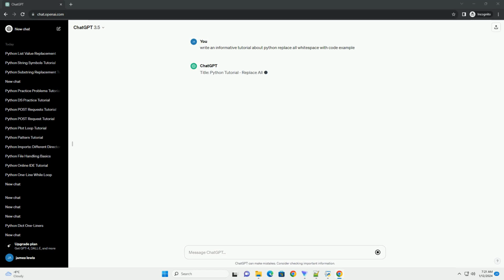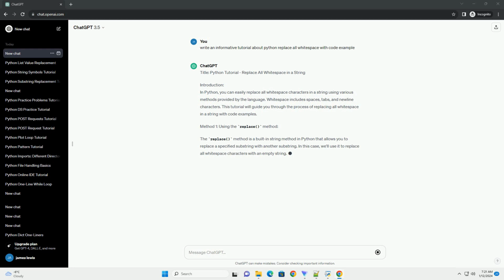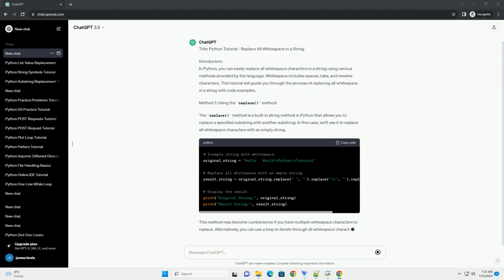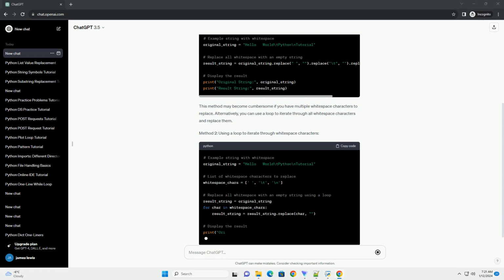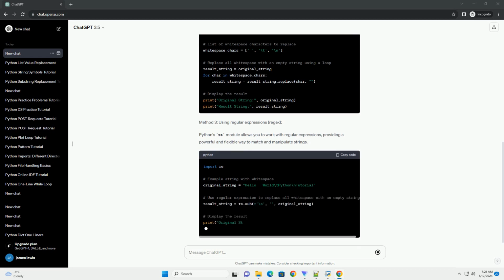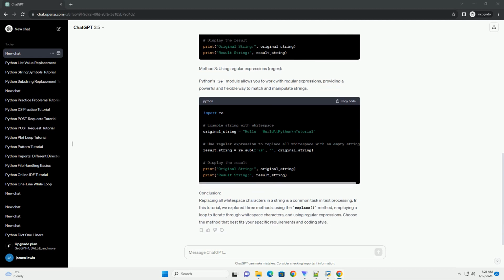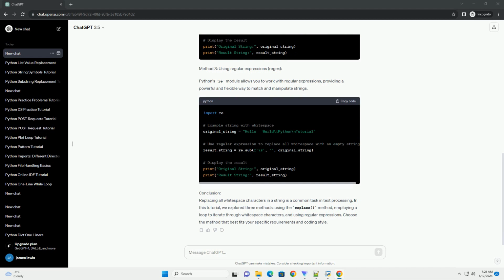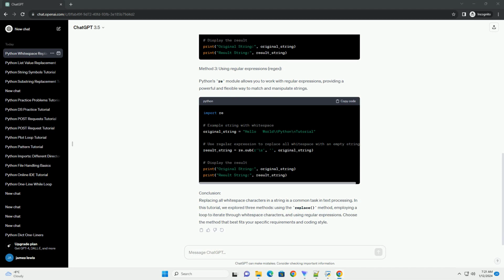python replace all whitespace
Title: Python Tutorial - Replace All Whitespace in a String
Introduction:
In Python, you can easily replace all whitespace characters in a string using various methods provided by the language. Whitespace includes spaces, tabs, and newline characters. This tutorial will guide you through the process of replacing all whitespace in a string with code examples.
Method 1: Using the replace() method:
The replace() method is a built-in string method in Python that allows you to replace a specified substring with another substring. In this case, we'll use it to replace all whitespace characters with an empty string.
This method may become cumbersome if you have multiple whitespace characters to replace. Alternatively, you can use a loop to iterate through all whitespace characters and replace them.
Method 2: Using a loop to iterate through whitespace characters:
Method 3: Using regular expressions (regex):
Python's re module allows you to work with regular expressions, providing a powerful and flexible way to match and manipulate strings.
Conclusion:
Replacing all whitespace characters in a string is a common task in text processing. In this tutorial, we explored three methods: using the replace() method, employing a loop to iterate through whitespace characters, and using regular expressions. Choose the method that best fits your specific requirements and coding style.
ChatGPT